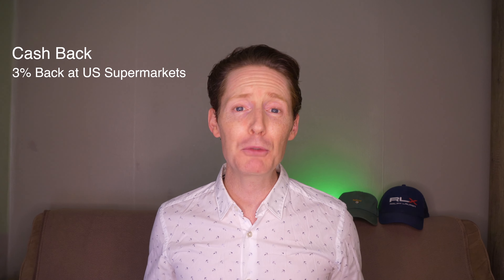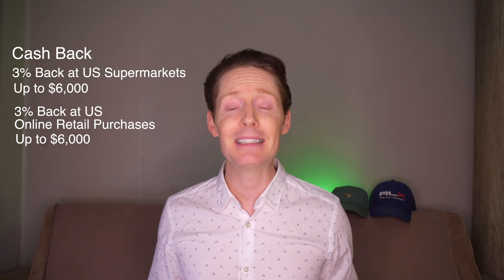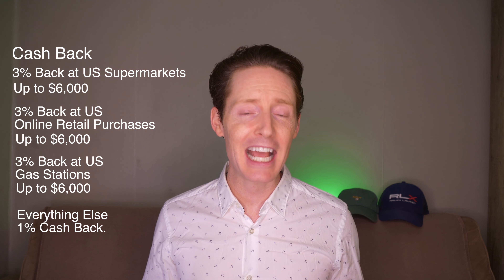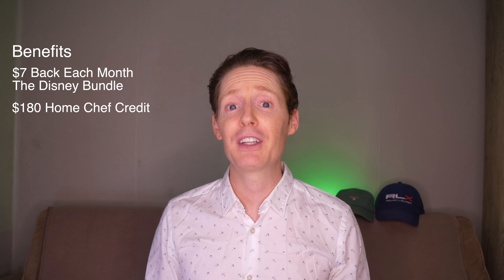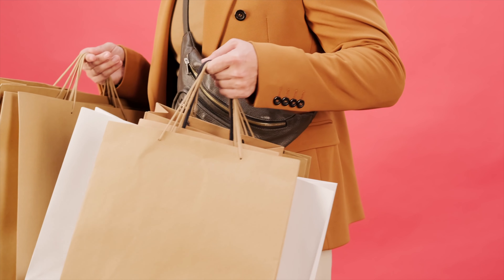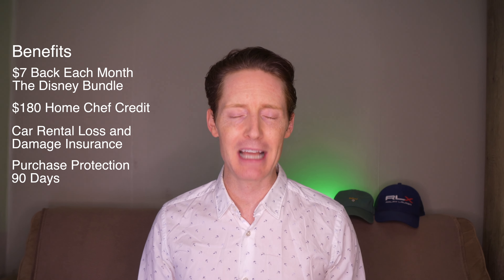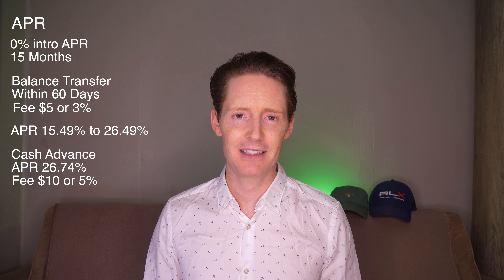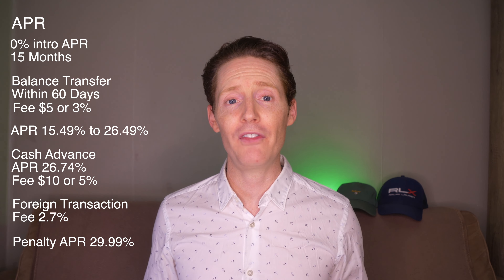Everything You Need to Know About The Updated American Express Blue Cash Everyday Card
Today American Express announced that they have refreshed the Blue Cash Everyday Card with a new design, increase cash back earnings, and a few new benefits.
The updated card now offers the ability to earn 3% cash back on up $18,000 worth of purchases from a select range of businesses within the US.

TIMESTAMPS
00:00​ Intro
0:29 Who Is This Card Good For?
0:46 Sign-up Bonus
1:00 Cash Back Earning Potential
1:57 Benefits, Perks, and Insurance Coverage
2:45 APR
3:47 Final Thoughts